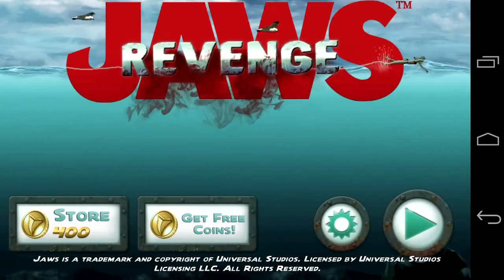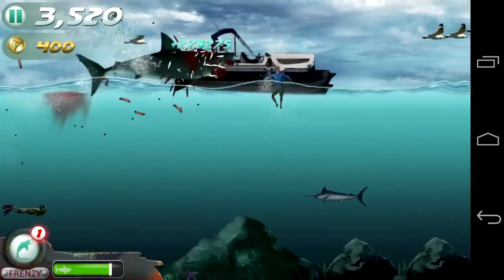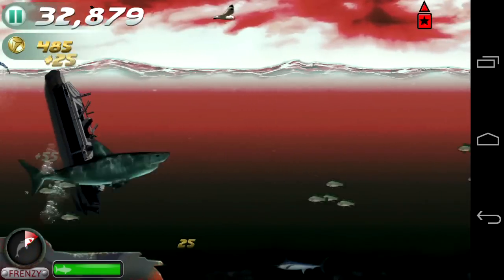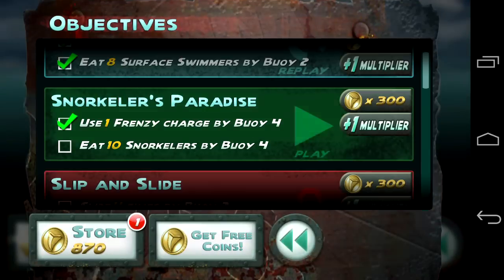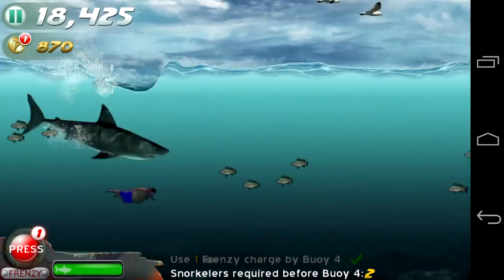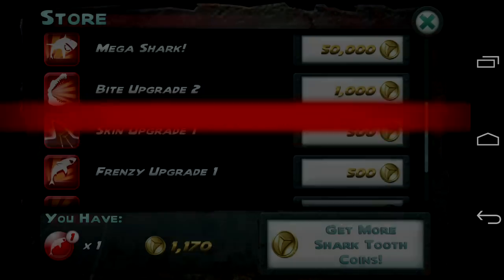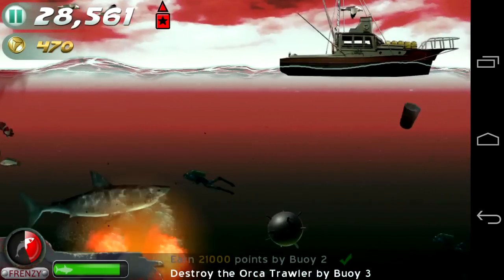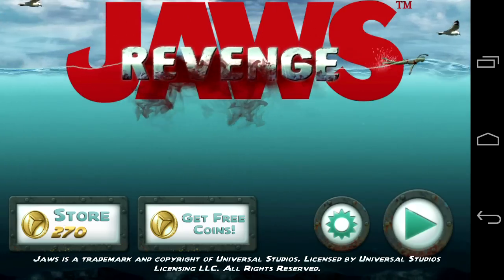Jaws Revenge Android App Review - CrazyMikesapps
Jaws Revenge Android App Details
Title: Jaws™ Revenge
Price:  FREE
Size: 24 MB
Category: Arcade & Action
Developer: Fuse Powered Inc.
Store: Google Play Store

Jaws Revenge Android App Developers Description

Android OS

BE THE SHARK! Become the most feared great white shark of all time!
In Jaws™ Revenge you play the part of the hungry man-eater shark that terrorized Amity Island in the blockbuster movie. Only this time, you are out for revenge! Dish out payback to swimmers, sunbathers, seagulls, windsurfers, boats and more!

Features:
➤ Four worlds, 40 levels!
➤ One-touch action! Play anywhere, anytime!
➤ Great white fury! Upgrade your shark - bigger teeth, tougher skin, and more! Go for the ultimate upgrade and be MEGA SHARK!
➤ Frenzy for ultimate feeding!
➤ Collect coins and license plates!